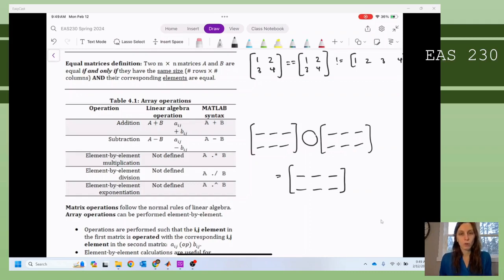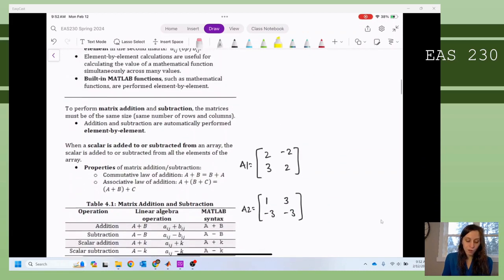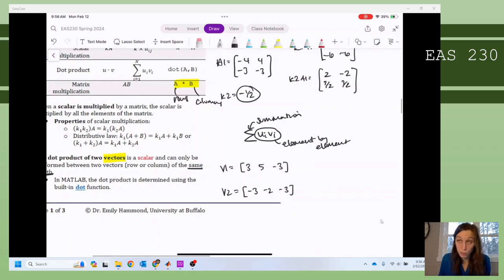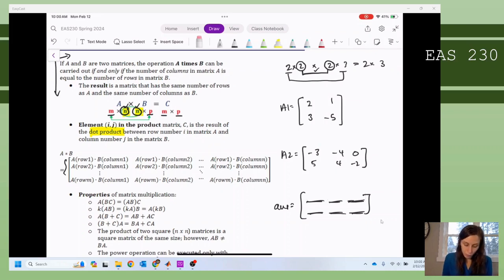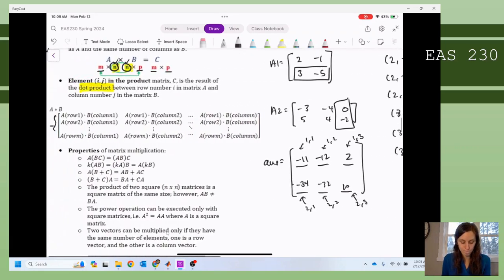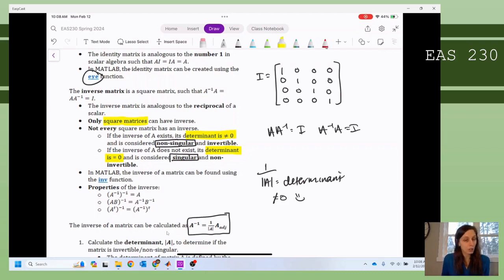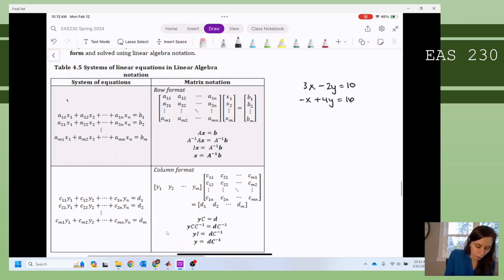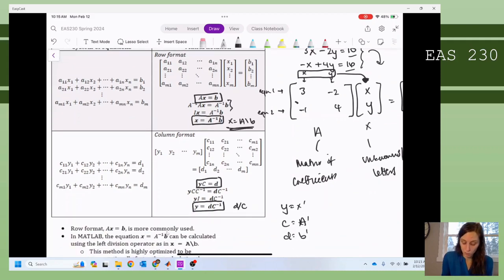Week 4: Matrix/Array operations